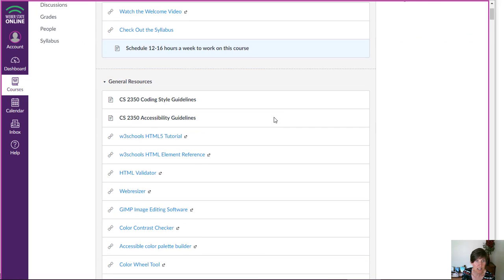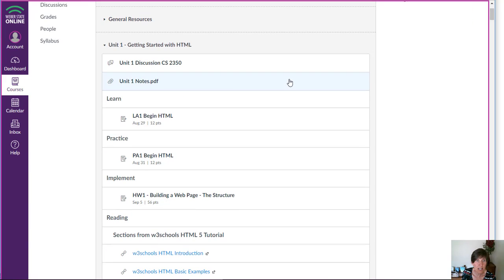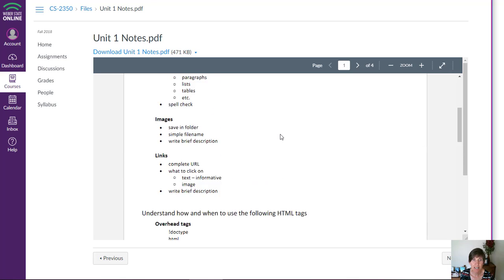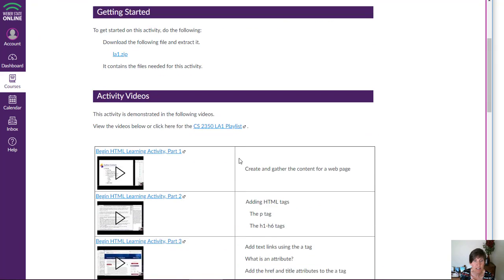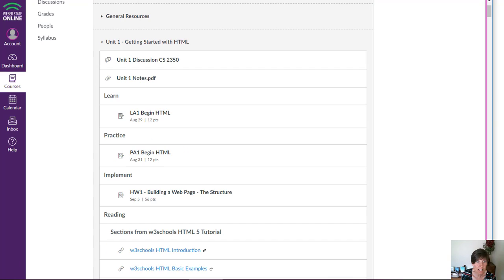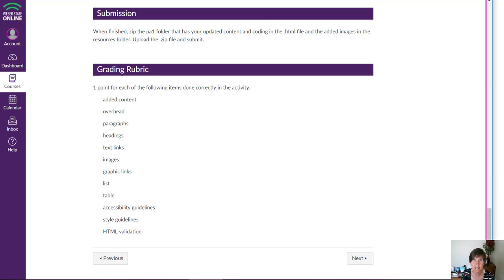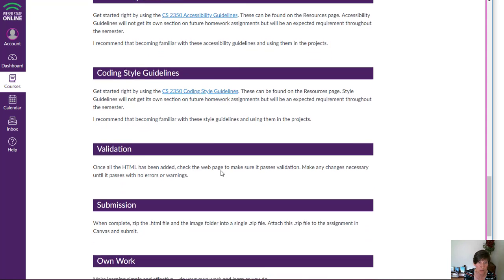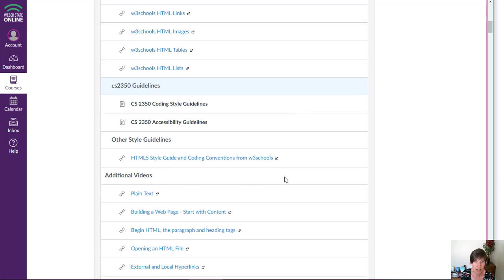Welcome to CS 2350!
An introduction to CS 2350 by Linda DuHadway.